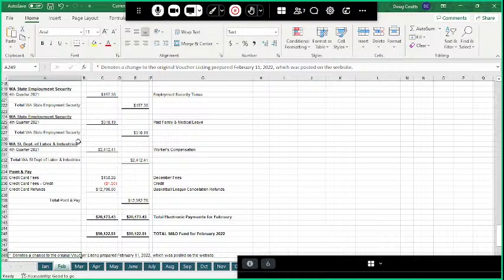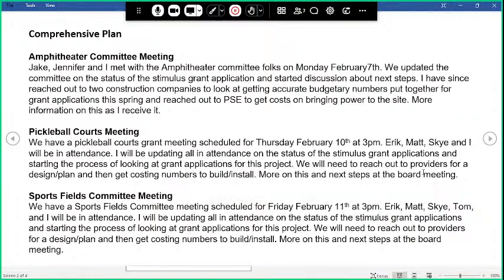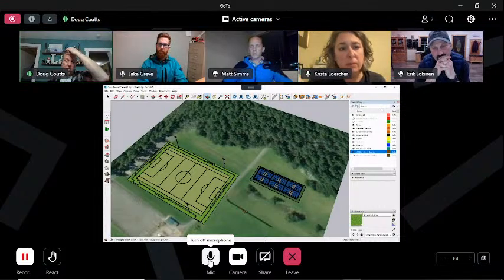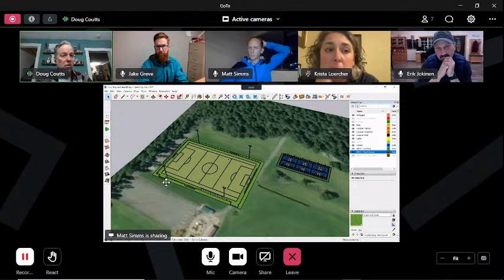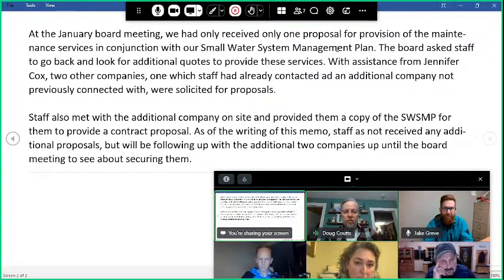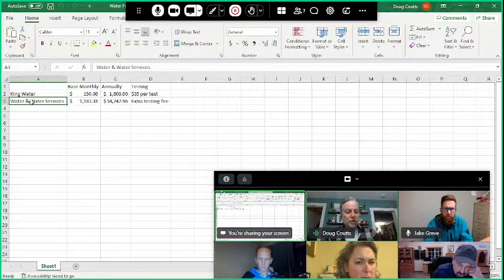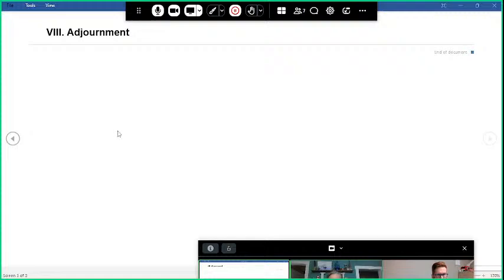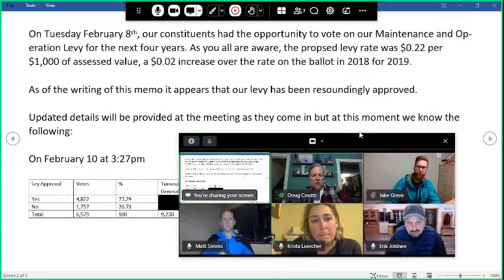South Whidbey Parks and Recreation District Regular Monthly Board Meeting